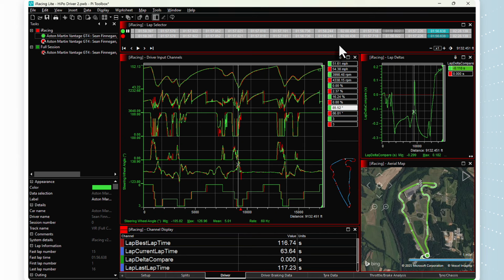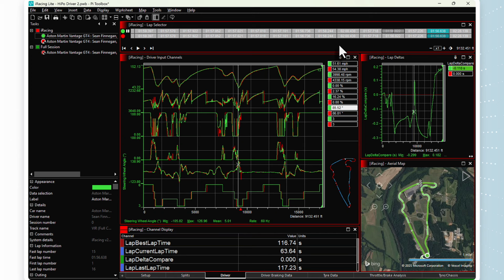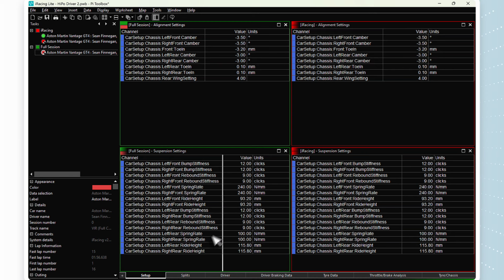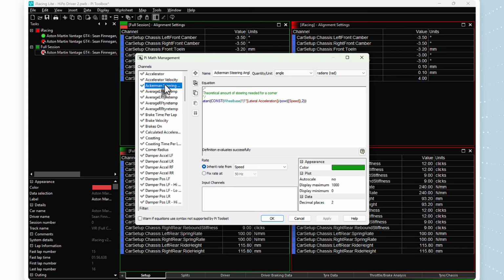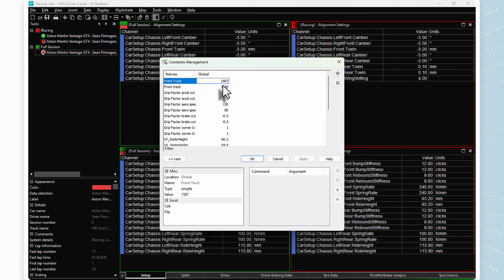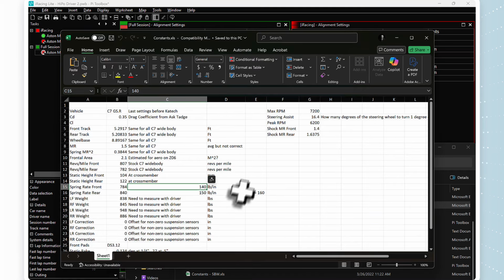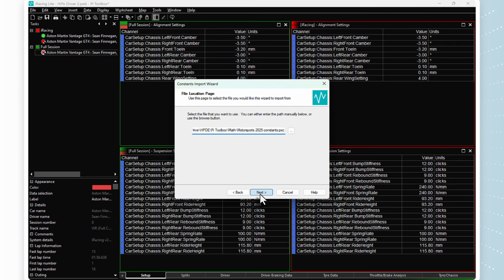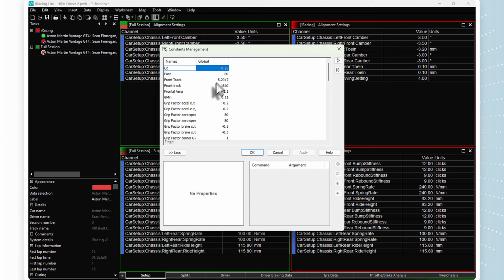Using Constants with Pi Toolbox & iRacing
A quick video to respond to some questions on how to use constants in Pi Toolbox and specifically with iRacing telemetry.  I walk through why you use constants and how to leverage Excel data files to easily change constants for different vehicles/tracks/setups.